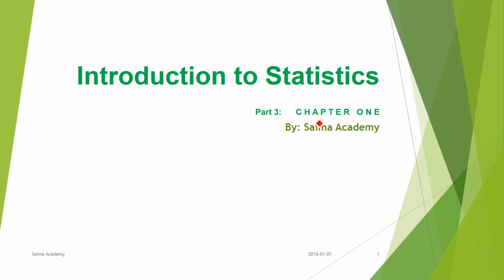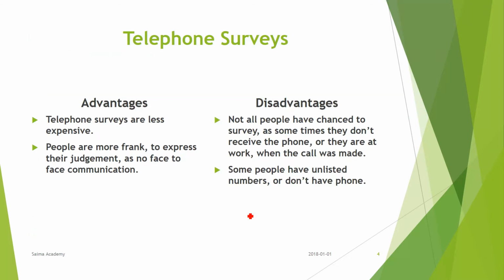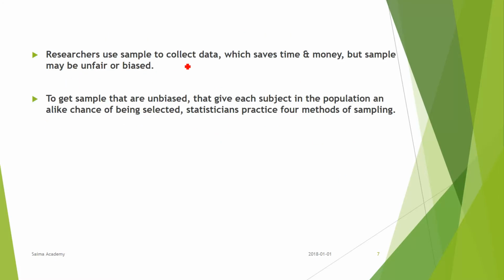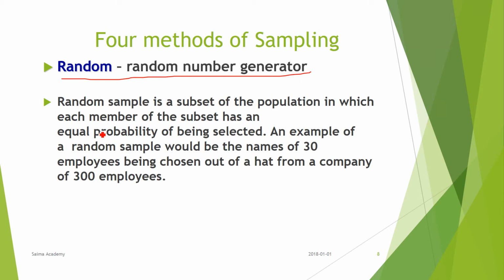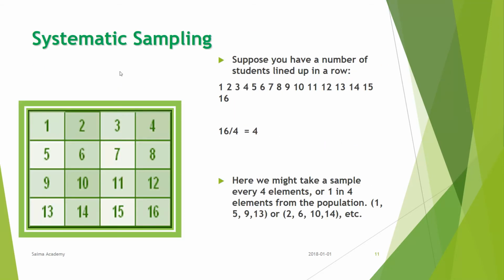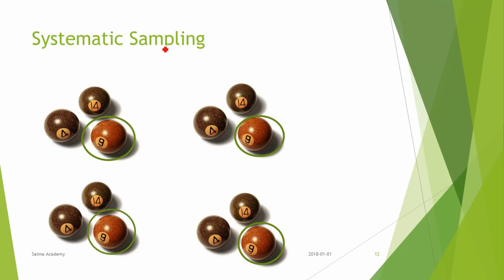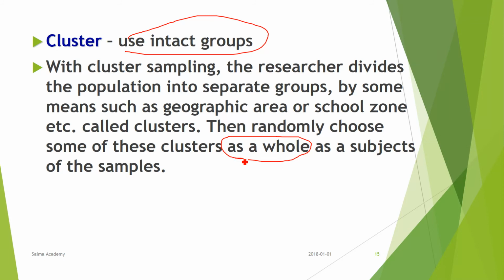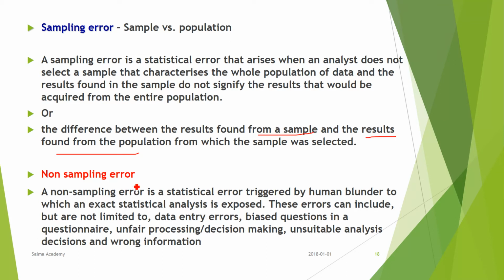Statistics: Data Collection and Sampling Techniques in English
Concepts of Variables and Type of data
Introduction to statistics
Nominal
Ordinal
Interval & Ratio measurements
Introduction to statistics
Nominal
Ordinal
Interval & Ratio measurements
Learn Statistics for data scientists. Combinatory and basic
Central Limit Theorem
Laws of Large Numbers
Hypothesis testing: significance level and power
Combination and basic
Central Limit Theorem